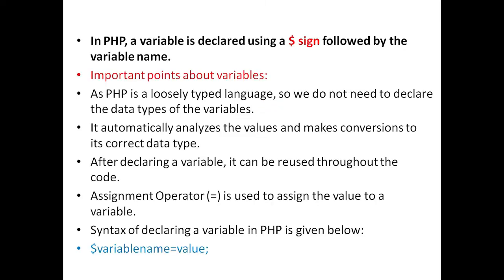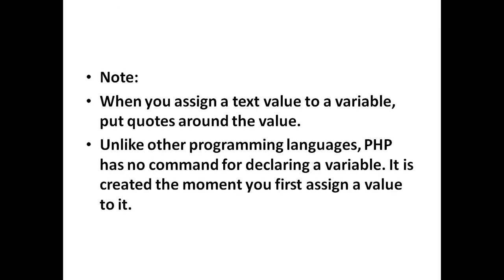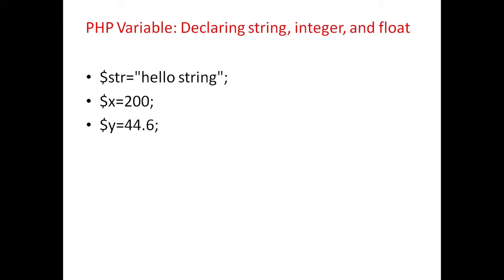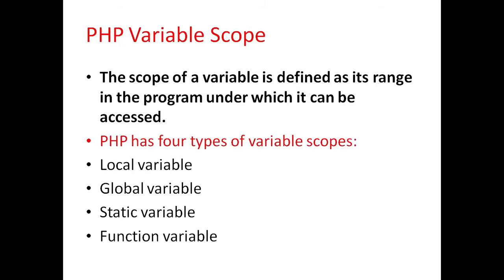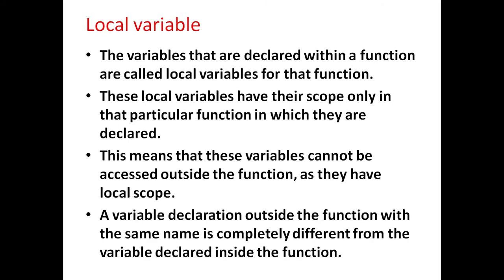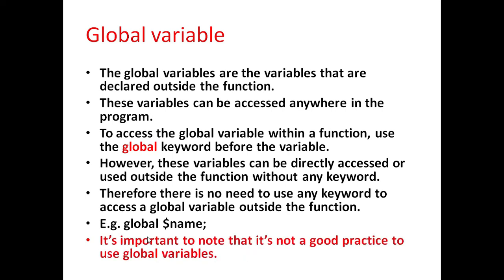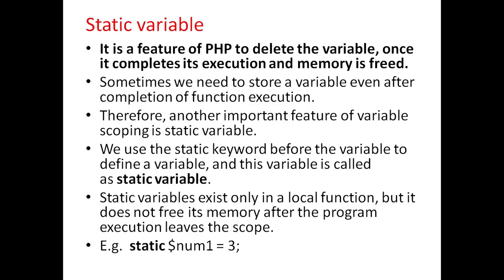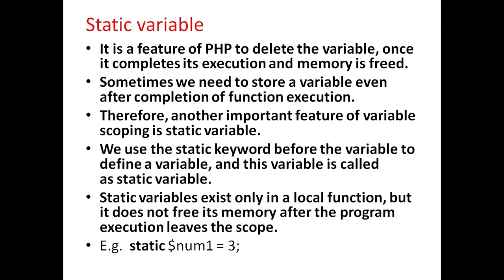Variables In PHP